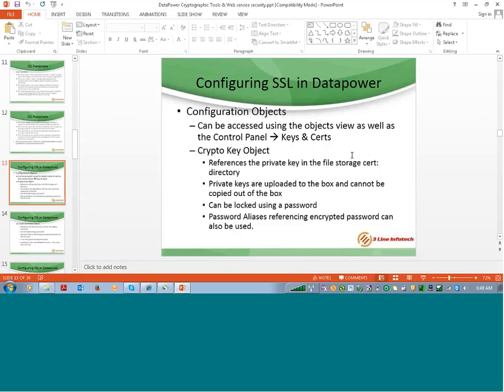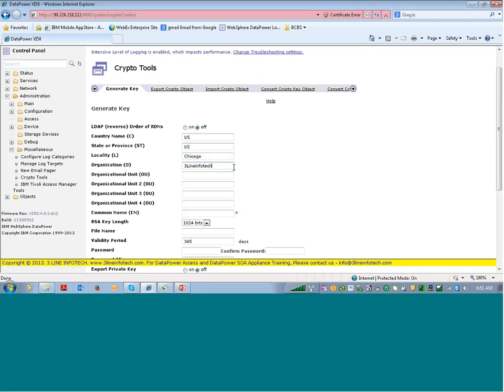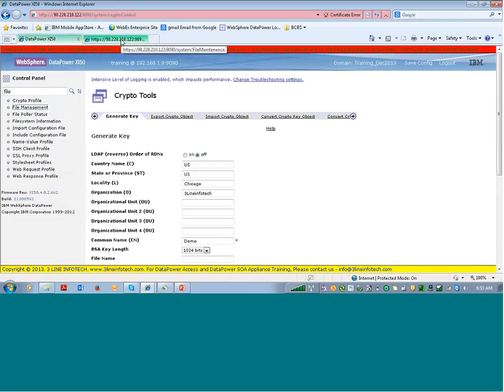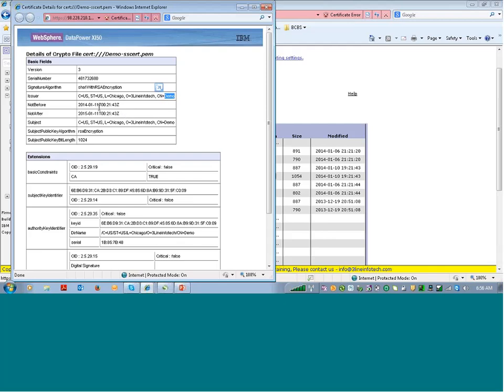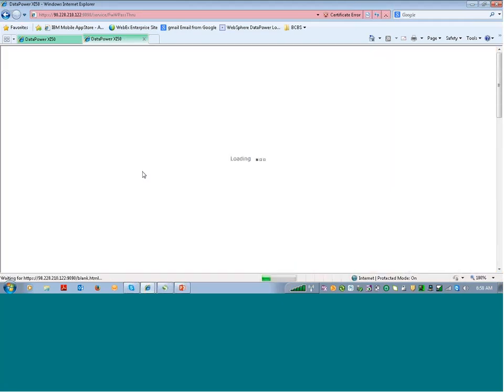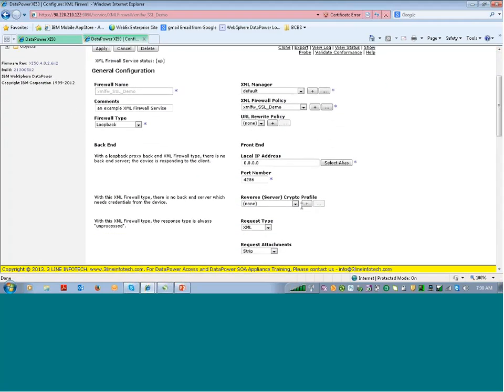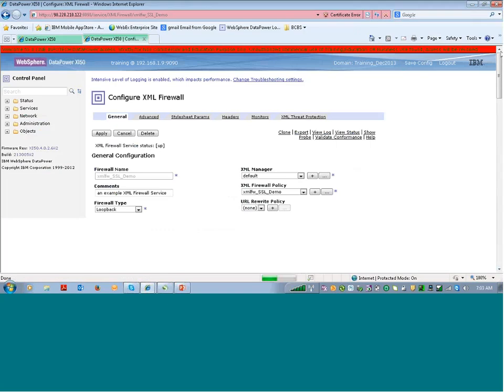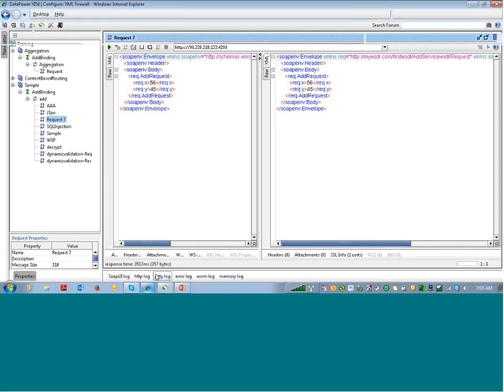DataPower Cryptography SSL 2 - DataPower Training SSL Tutorial Demo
DataPower Training Demo
THREELINE INFOTECH's DataPower Cryptography SSL Exercise Tutorial - Demo